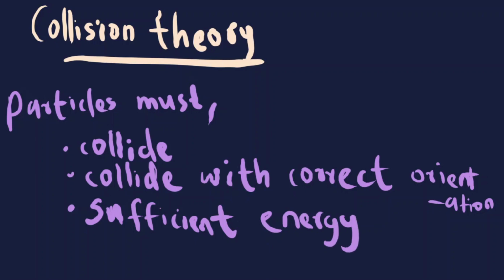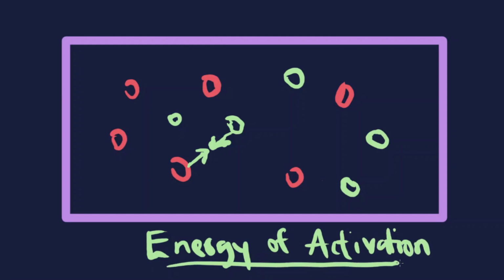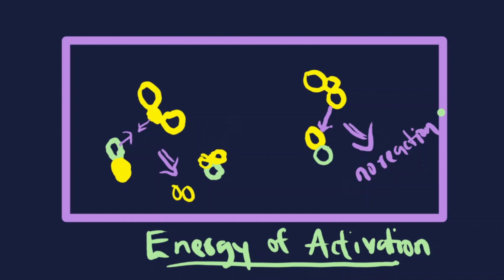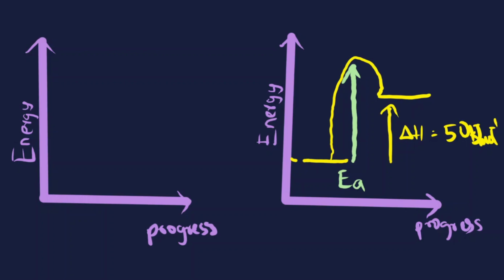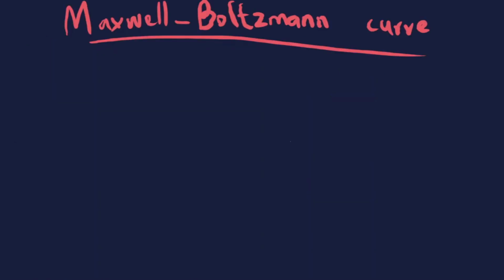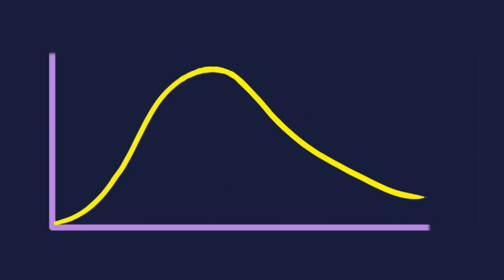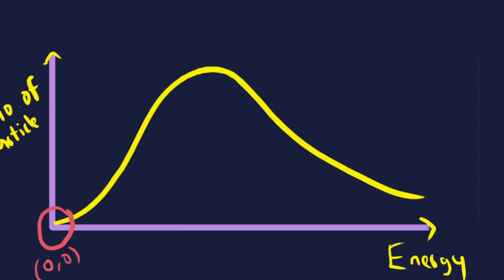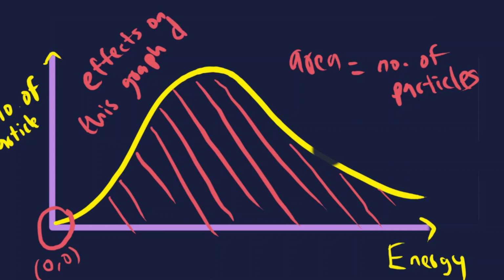Collision theory & Maxwell-Boltzmann distribution | Rate of Reactions | Part 1| A Level Chemistry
Proper understanding of the collision theory and the Maxwell-Boltzmann distribution is not only assessed in the examination but it also lays the foundation to truly understand the concept of kinetics/rate of reactions.

In this video I am going to teach you what are the components of the collision theory and the Maxwell-Boltzmann distribution. People often mistake the Maxwell-Boltzmann distribution for the Boltzmann distribution. However, these are 2 completely different ideas and has nothing to do with one another. Also, students quite often lose easy marks on the exam because of their poor understanding of the Maxwell-Boltzmann distribution and the idea behind it. I hope to tackle this by not only providing a better idea about the distribution but also critiquing the graph in a way such that the students will gain a deeper understanding as to why these graphs and distributions will be helpful.

It is vey sad that many students find collision theory to be hard. Often it is because of the stereotypical approach to the word 'theory'. I hope to prove them wrong and make them understand that there is nothing worrying about the collision theory.

Overall, I hope that students will find this part 1 video of a series of videos on kinetics/rate of reactions to be helpful for them to feel confident on this topic and face these types of question with a smile in their face 😊